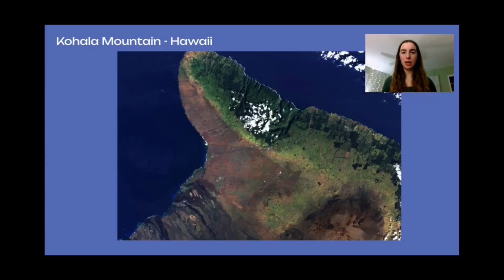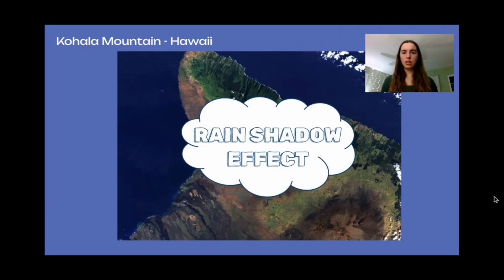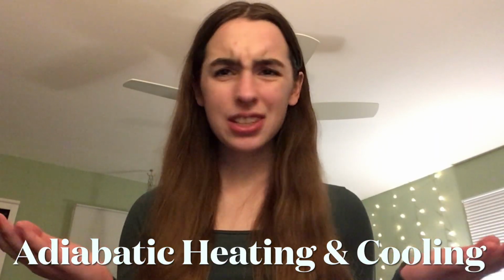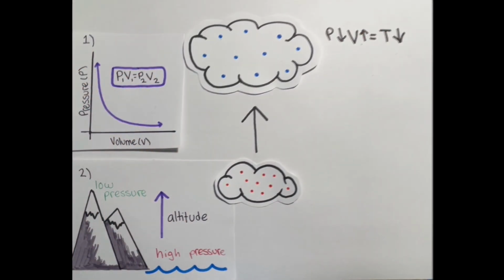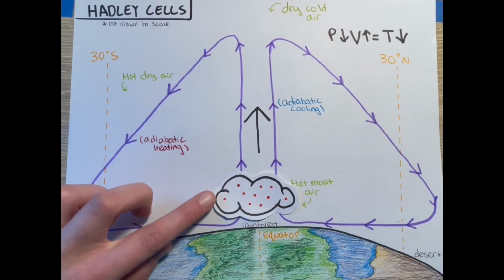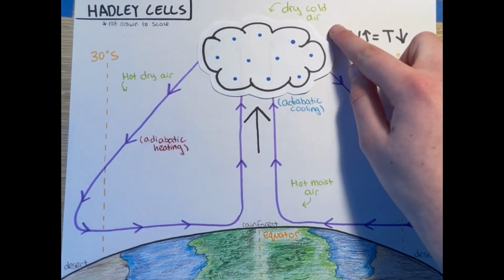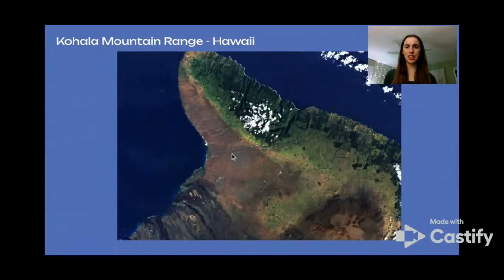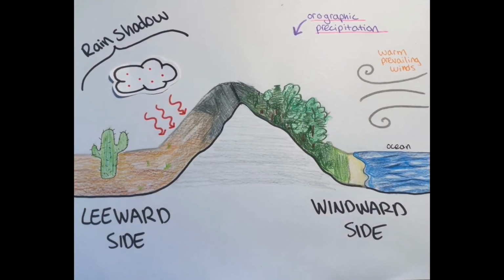Adiabatic Temperature Change & Its Impact on Weather Patterns - Science Ambassador Scholarship 2026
Hi! My name is Kate Greve and this is my official submission to the 2026 Science Ambassador Scholarship. Thanks for checking it out!

Written, drawn, filmed, and edited by Kate Greve